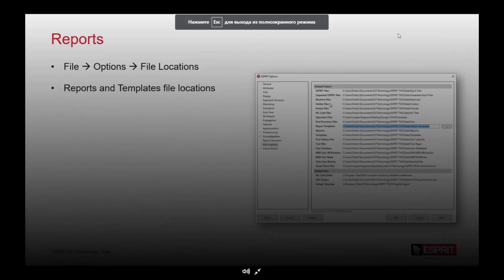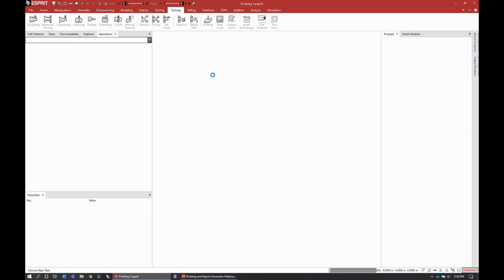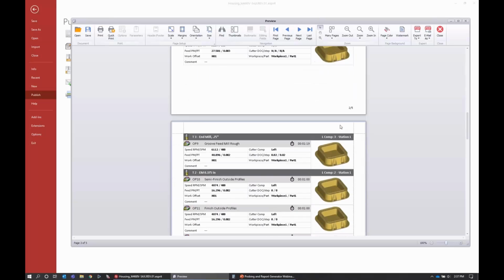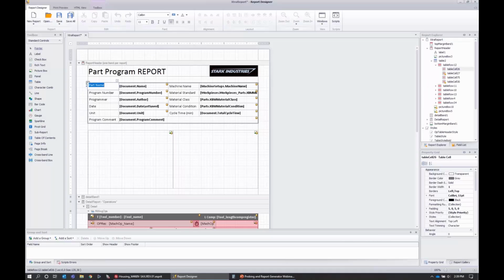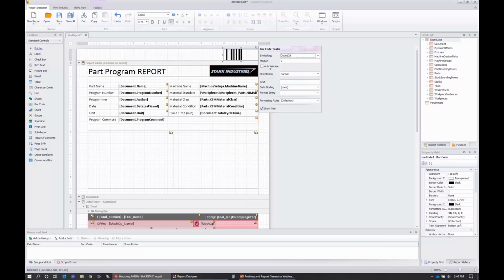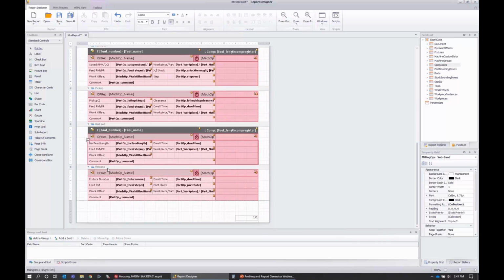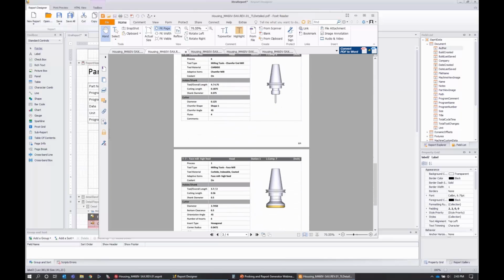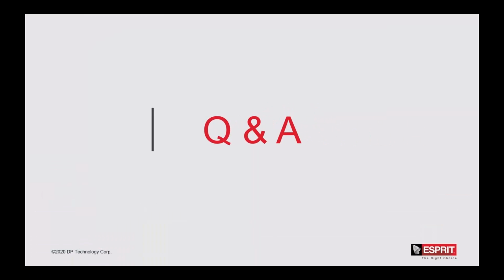Настройка Генератора Отчетов